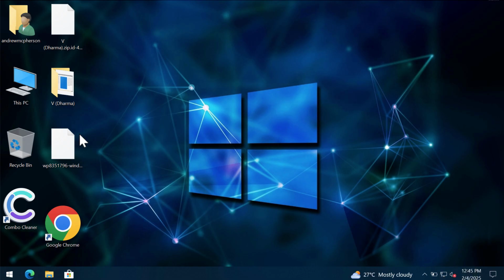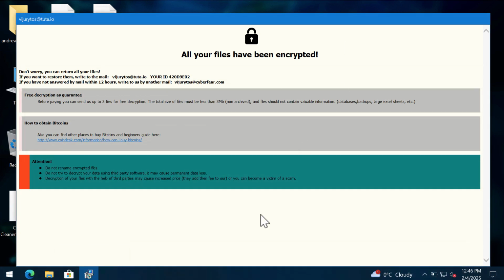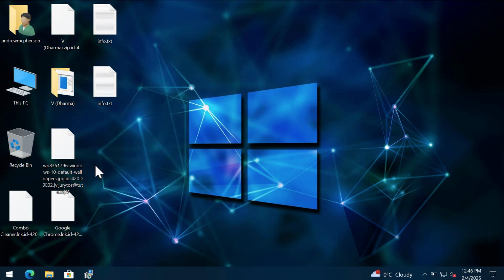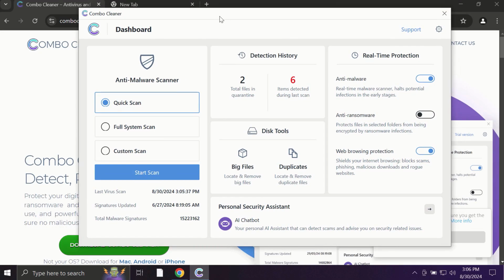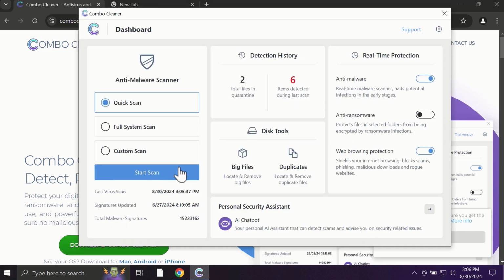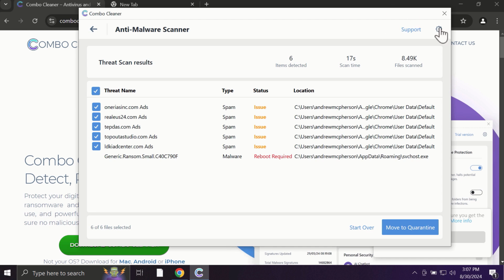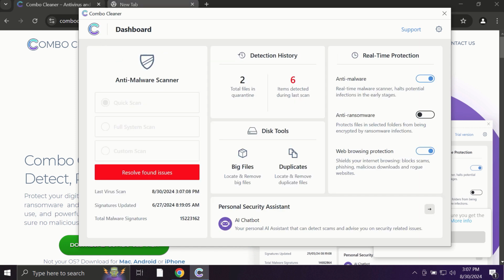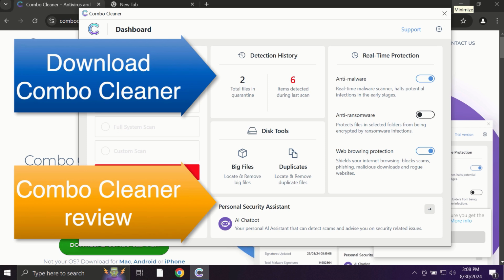V ransomware removal [.V file virus].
V is a new ransomware from the Dharma family. It encrypts files and appends the .V extension to the filenames. Hence, it's not possible to use the files. Then the ransomware tells the victims to pay a special ransom for file restoration. Yet, paying the ransom is not a good idea. Don't pay it! Don't waste the funds. Remove it with Combo Cleaner Antivirus via the official and thus get your data always protected with its help.

More information about this threat can be found in this detailed guide

And below please find the quotation from the ransom note:
QUOTE

    Attention!
UNQUOTE